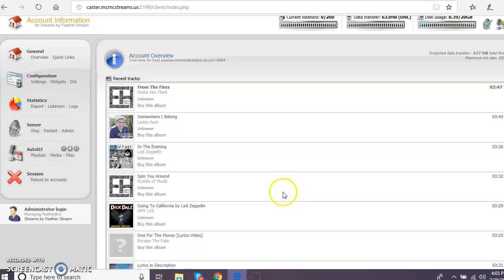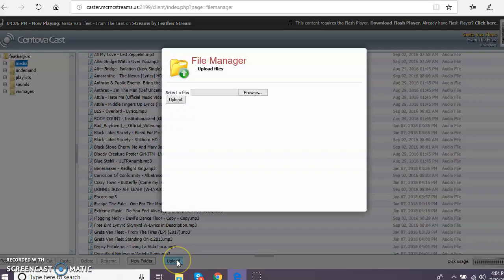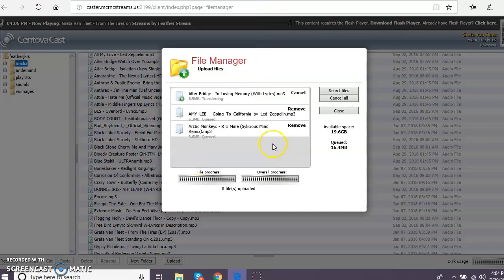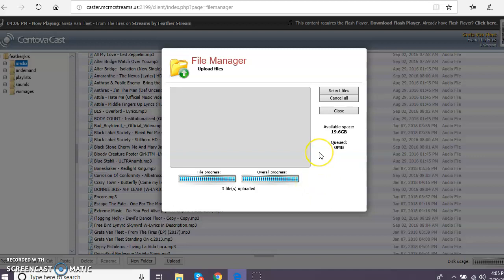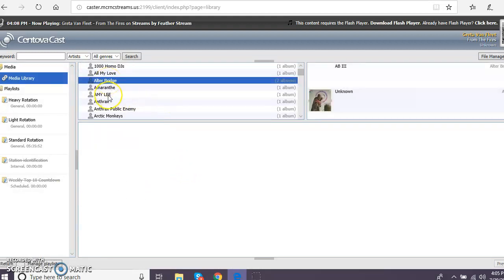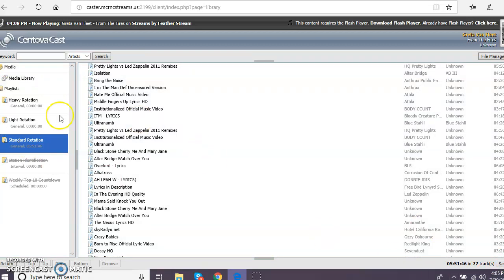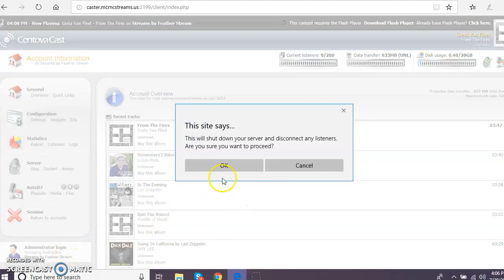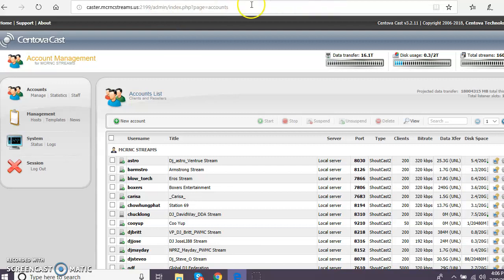How to upload music to centova cast autoplay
Using MCRNC Streams centova